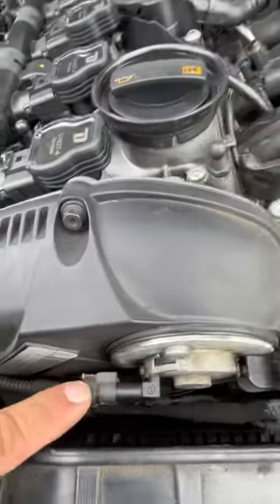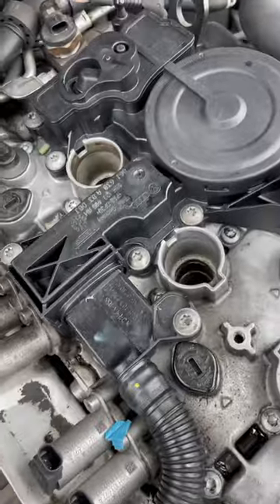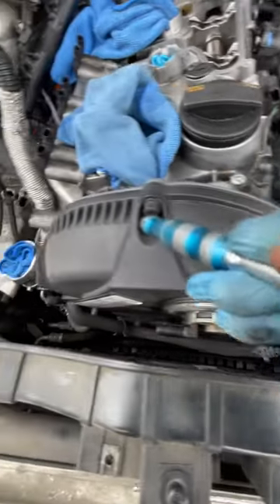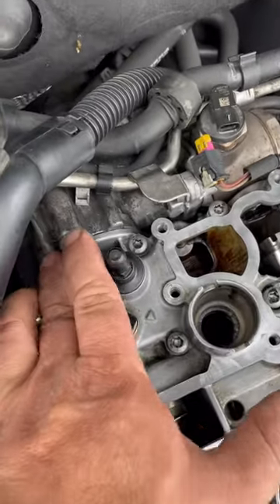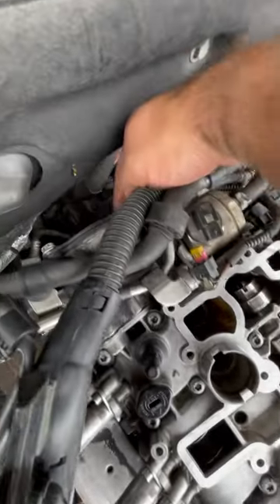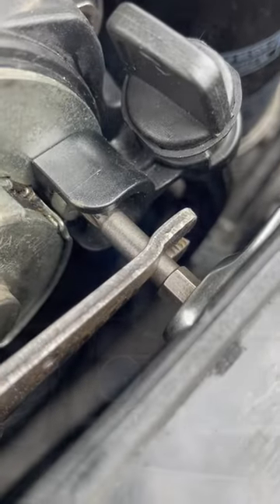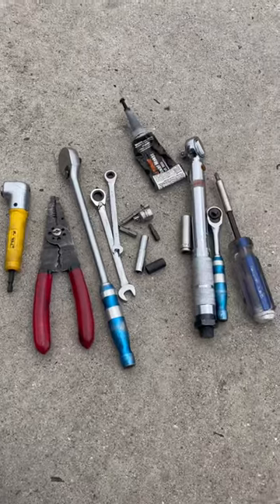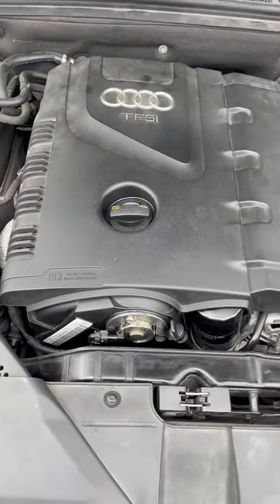Audi A5 Quattro valve cover gasket replacement.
In this video I show the steps I took to change a valve cover gasket on a

2011 Audi A5 Quattro
Turbo charged

This took about 4 hours taking it slow.  This model did not come with a rubber gasket like other cars.  A gasket needs to be made out of silicone.

The valve cover has canals where the silicone goes.  The canals need to be cleaned before applying the new silicone.

The canals are thin soo a flat head screw driver or blade helps clean up the old silicone out.

These canals are visible one valve cover is removed.